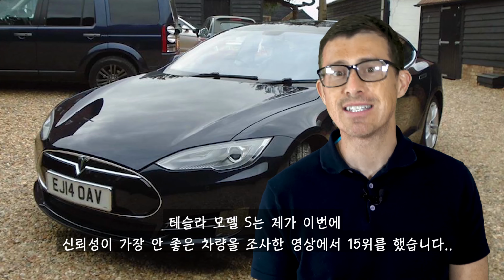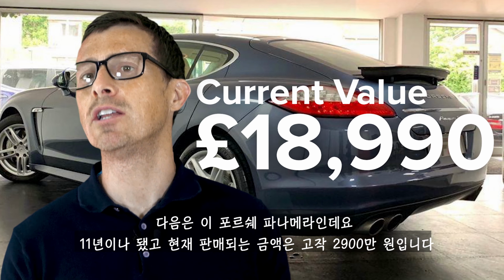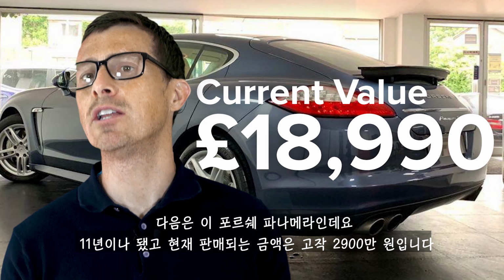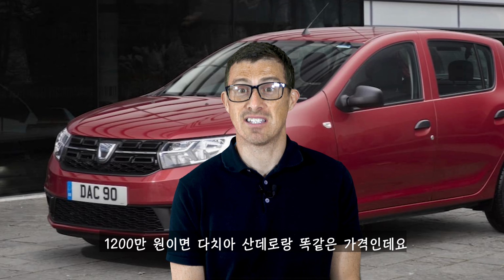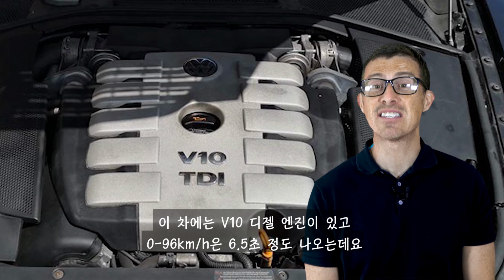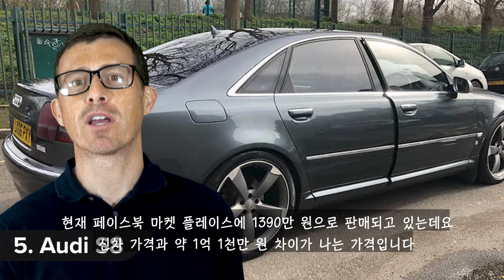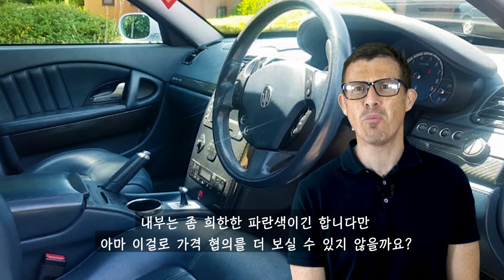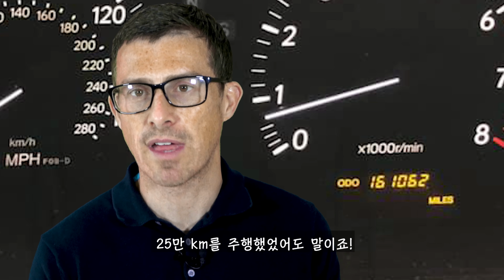부자로 새롭게 탄생하는 중고차 15대!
여러분들은 중고차 구매해보신 적이 있으신가요? 그럼 가성비 좋은 고급차들을 저렴하게 구입할 수 있는 방법 중 하나인걸 다 아실 텐데요. 중고차 시장을 조사하면서 혹시 페이스북 마켓 플레이스는 보셨나요? 저희가 조사한바 가성비가 정말 좋은 차들을 많이 봤는데요, 신차로 구매할 때는 너무나 비싸지만 중고차로 구매할 때는 그만큼 저렴해졌습니다! 매물들이 궁금하시다고요? 영상 시청해보시죠!